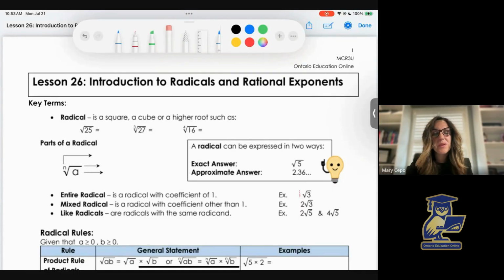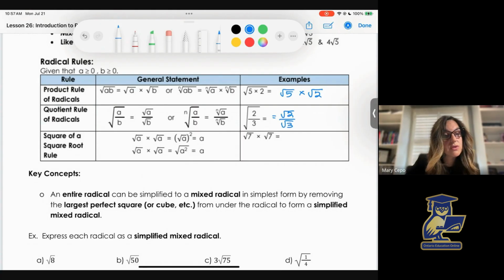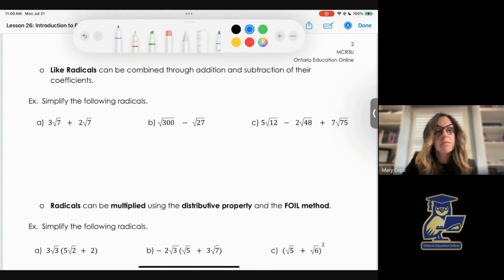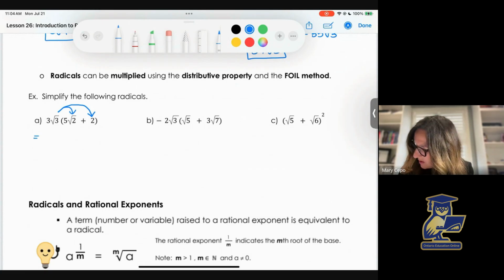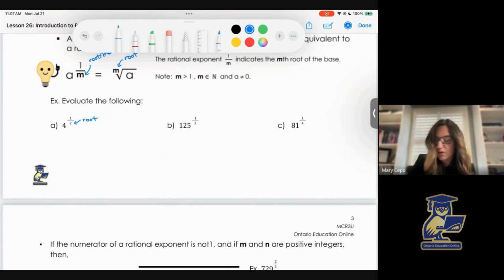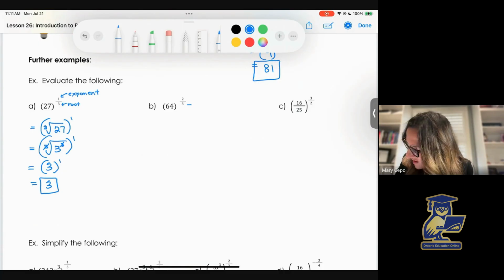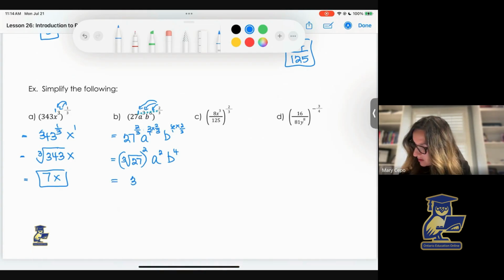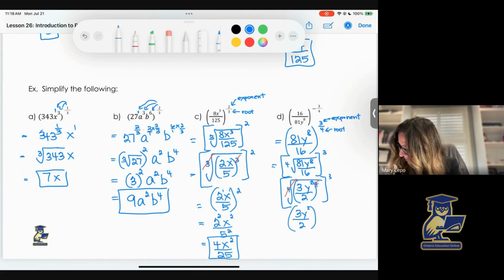Introduction to Radicals & Rational Exponents | MCR3U Grade 11 Math (Ontario Curriculum)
Learn about Introduction to Radicals & Rational Exponents in this MCR3U Grade 11 Functions lesson from Ontario Education Online, aligned to the Ontario Ministry of Education curriculum.